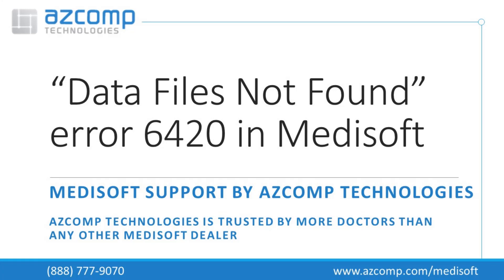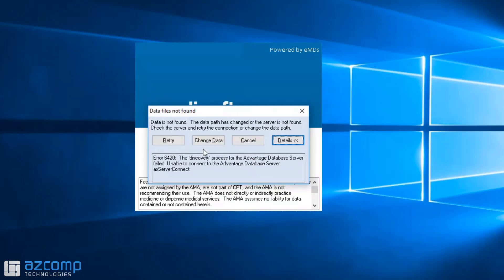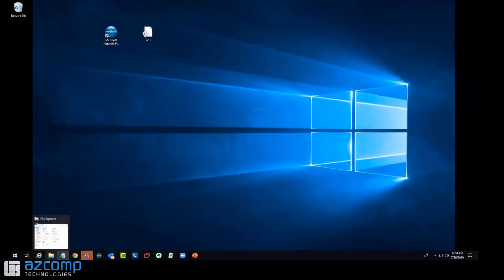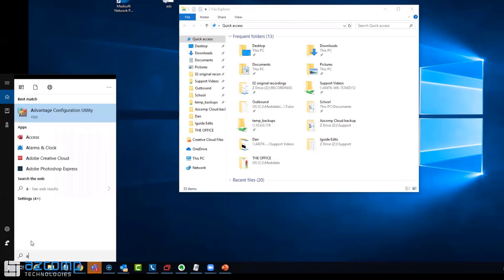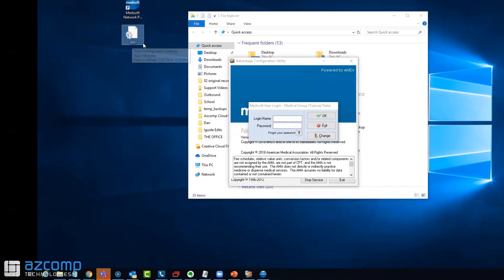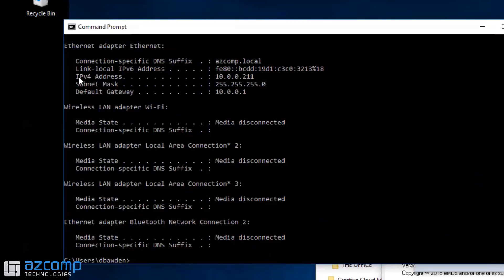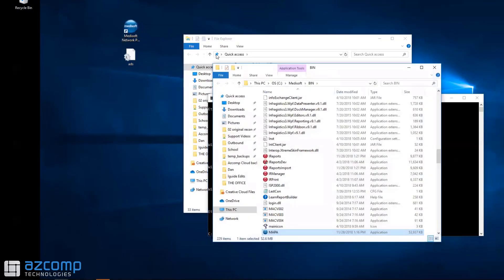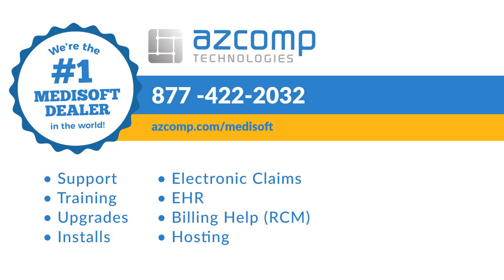How to Fix "Data Files Not Found" Error 6420 in Medisoft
One of the most common errors in Medisoft is Error 6420 "Data Files Not Found". This error is an easy fix, but seems to be the one we receive calls most on in the Support Department.

We've created a video for you to help fix this error whenever you see it pop up on Medisoft. Check out the video now!